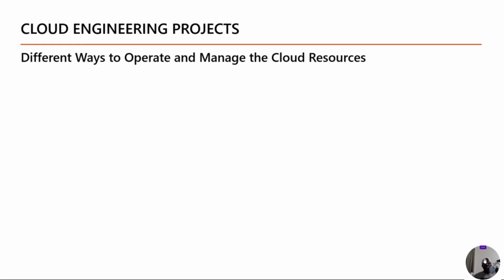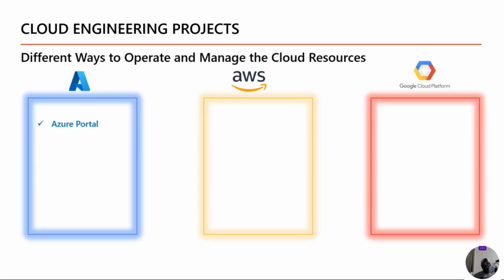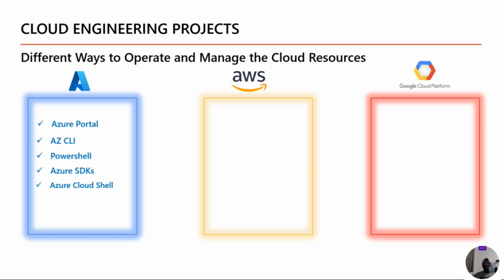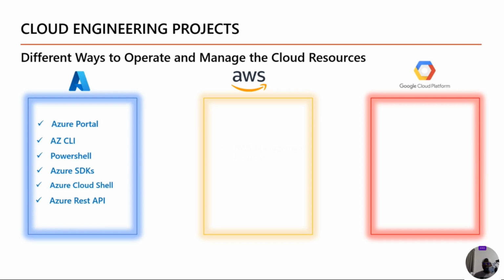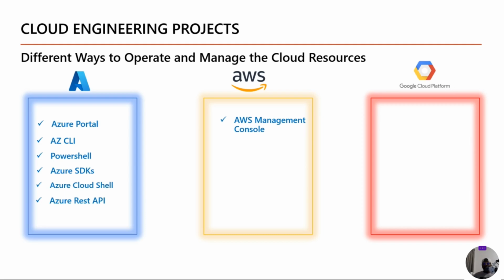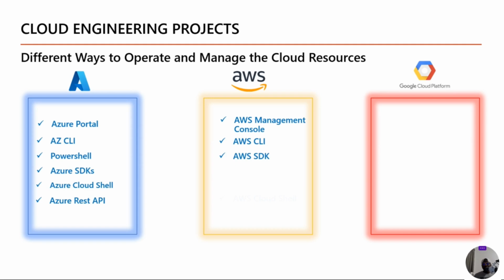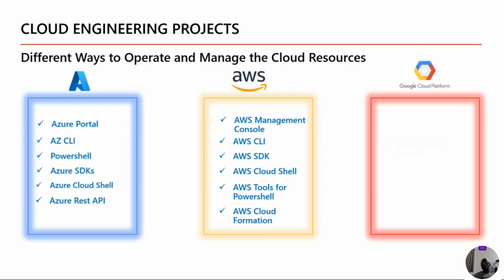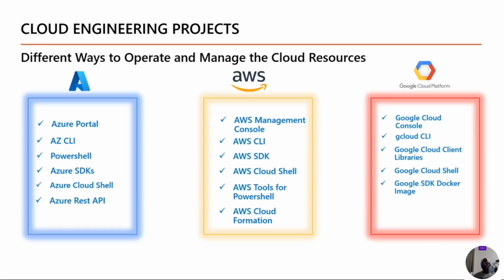The Best Clients for Managing Azure, AWS, and GCP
🌍 How Do You Manage Cloud Resources Across Azure, AWS & GCP?
Confused about all the different clients and tools to interact with the cloud?

In this video, I break down — in the simplest way possible — all the different clients you can use to operate and manage resources in:
✅ Azure
✅ AWS

➡️ Cloud Engineer
➡️ Cloud Engineering aspirant
➡️ Or just a passionate cloud person like me…

➡️ Knowing the right client for the right task will make your cloud journey smoother and more efficient.
➡️ I also share the best use cases for each client — so you’ll know when to use what!

If you’ve ever asked: “Which tool should I use to manage cloud resources?” — this video has the answer!

Which cloud provider and client do you use most often?

✨ If you find this helpful:
✅ Share with a fellow cloud enthusiast,
✅ And don’t forget to follow for more Cloud Engineering tips!